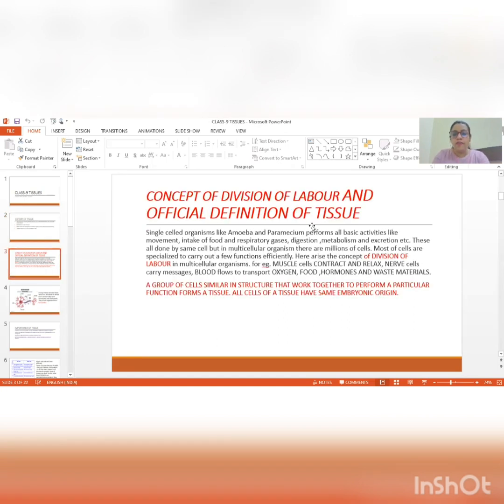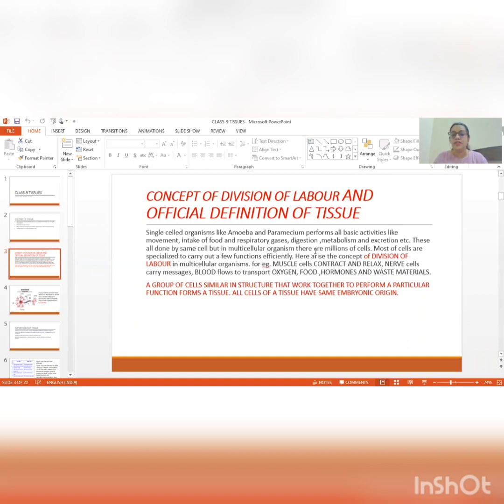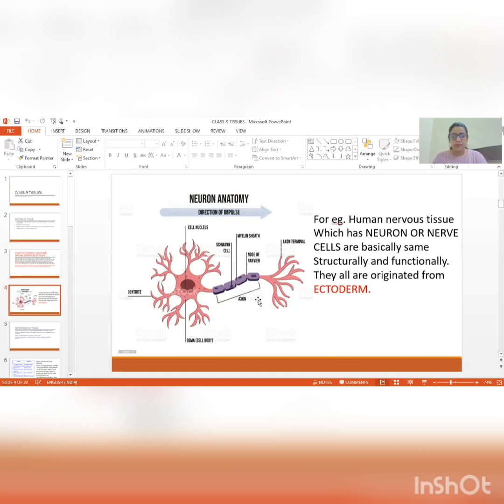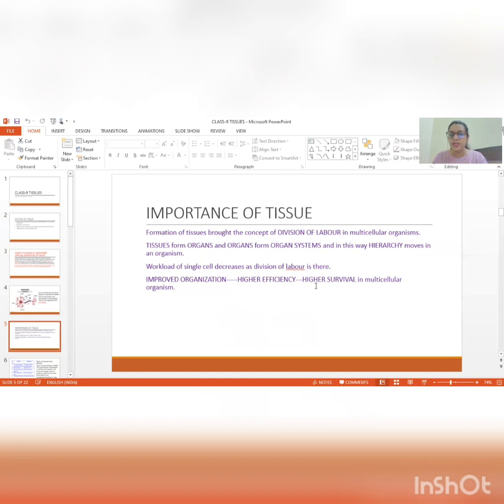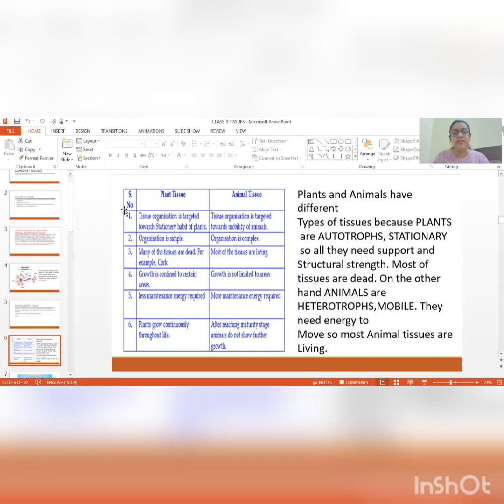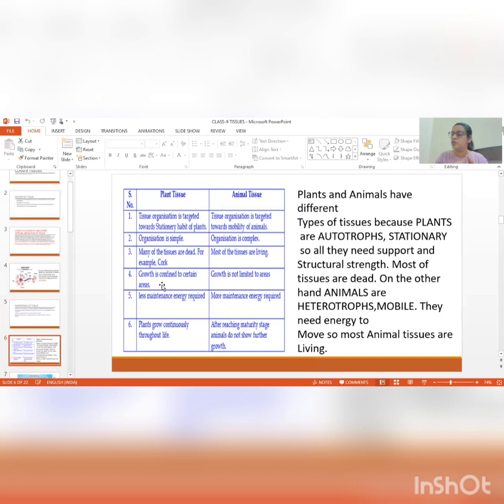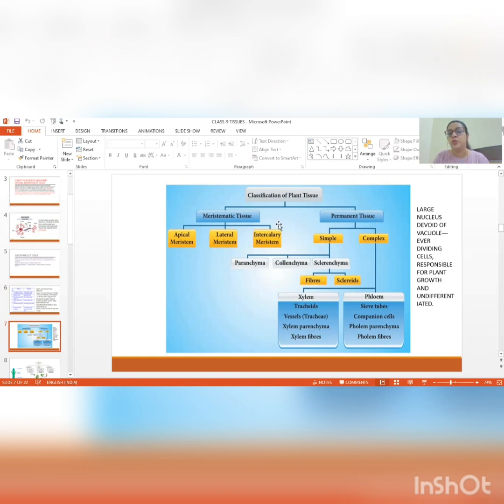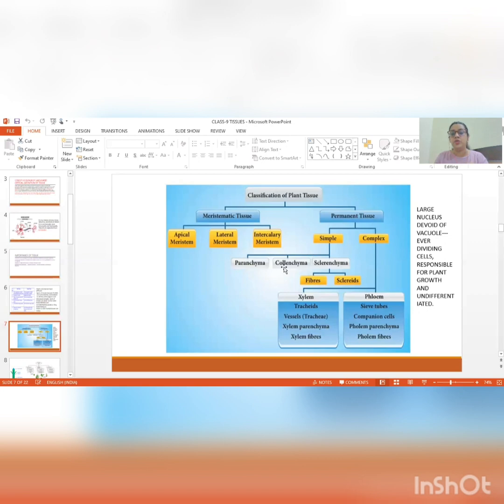Introduction to Tissue And Plant Tissue (Class 9) Part 1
INTRODUCTION TO TISSUE AND PLANT TISSUE.